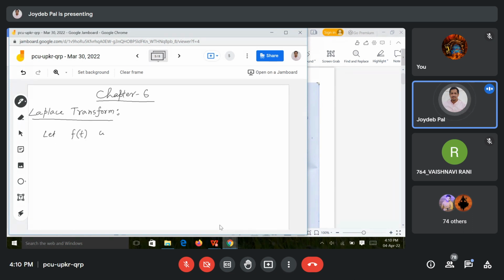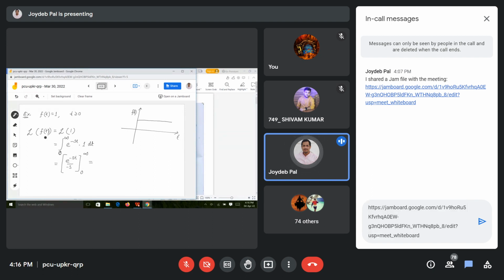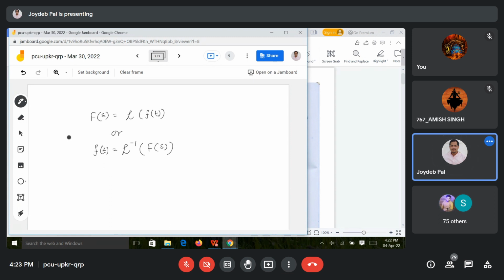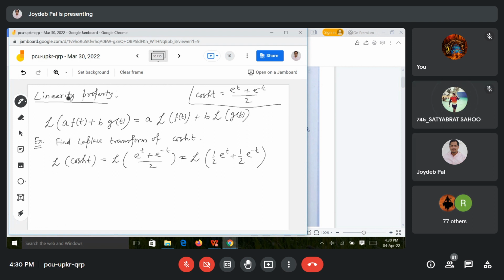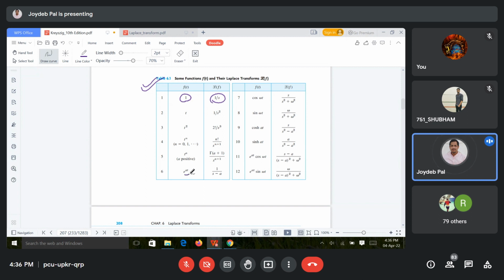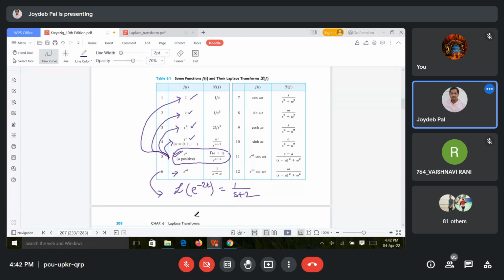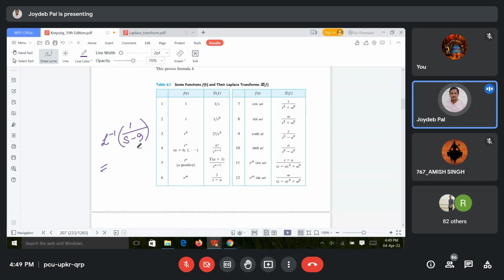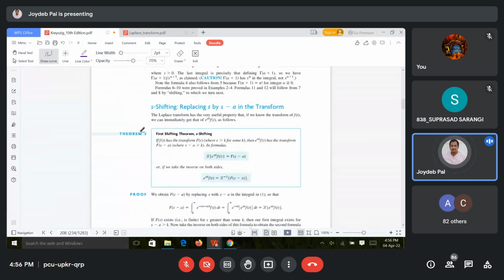4 April Monday , Maths